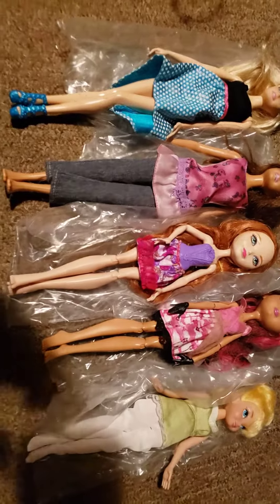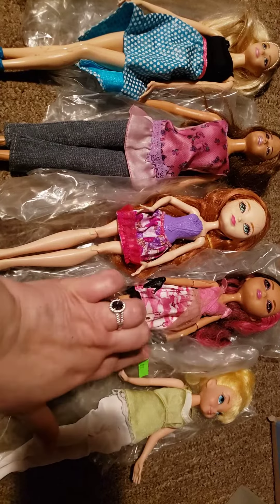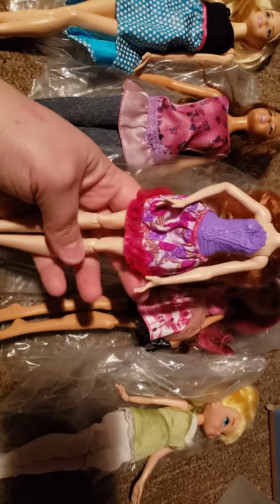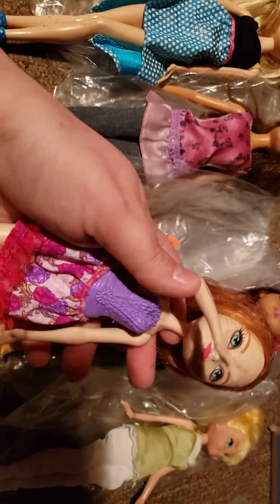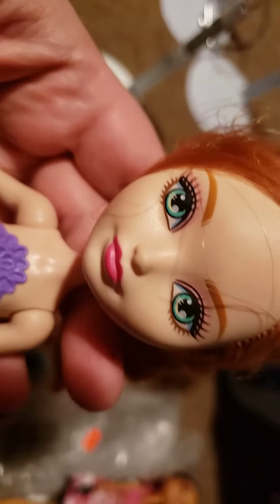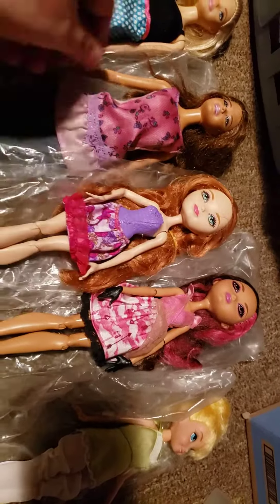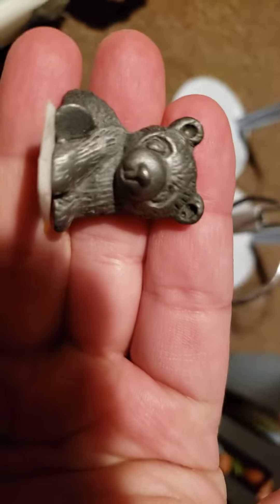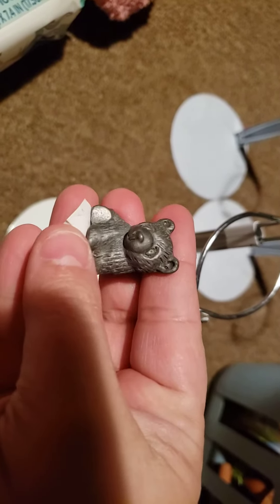Ever After High and Barbie HAUL